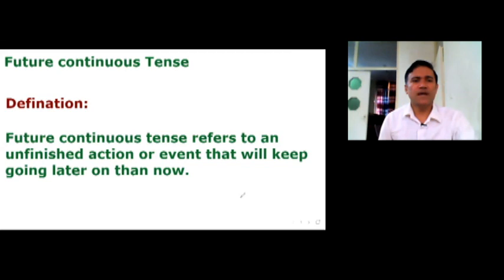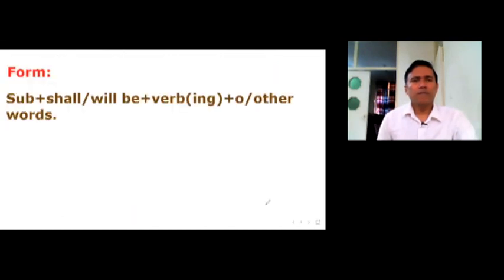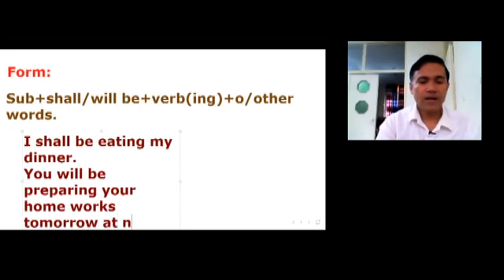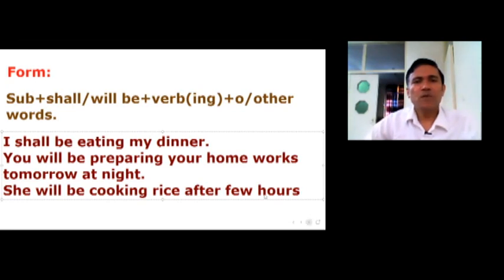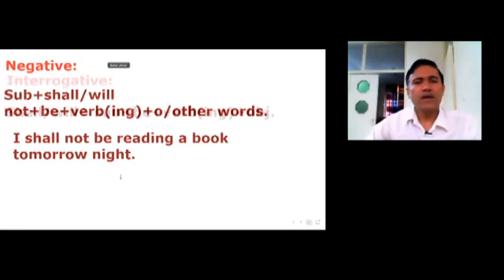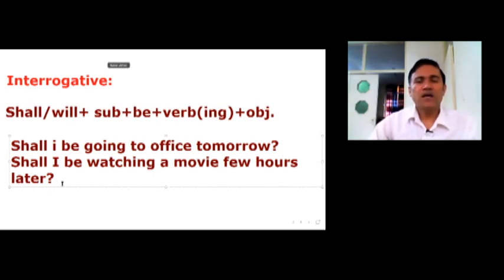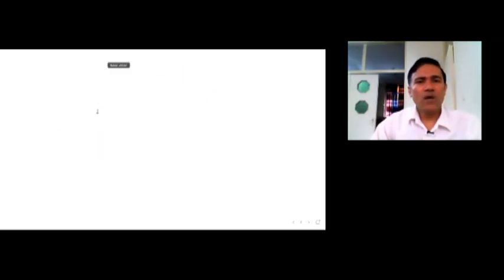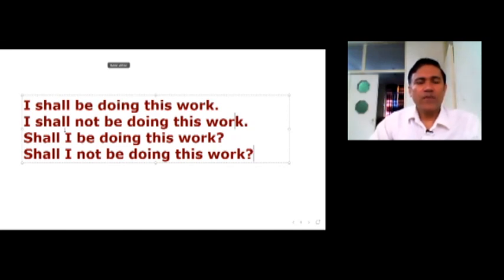Daily spoken Practice: Part 22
Hello, Dear viewers and learners,
Do you want to speak  English fluently and faster? I am here to help to fulfill your long-cherished desire! I am inviting you to watch this video from beginning to end and I am very hopeful that it will help to make your dream true! From this tutorial, you will be able to learn past perfect continuous tense in an easy way!